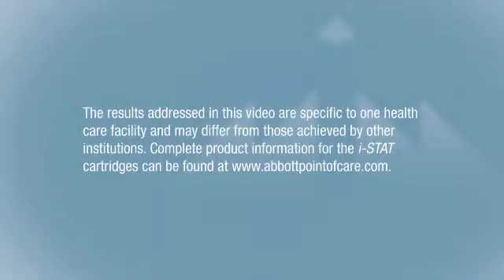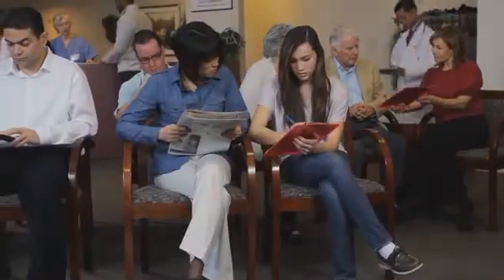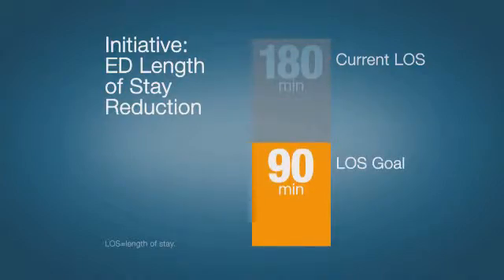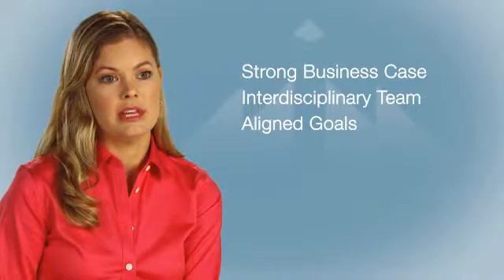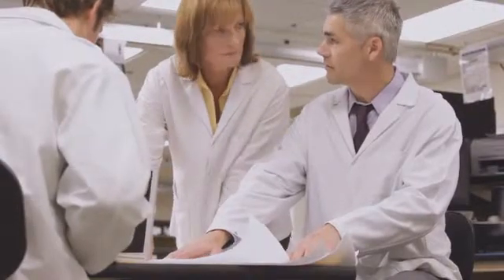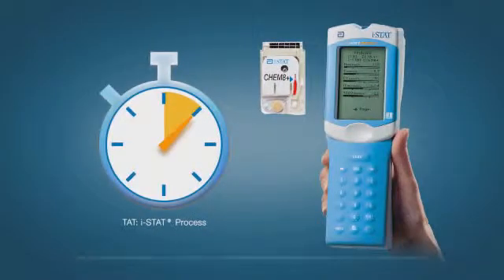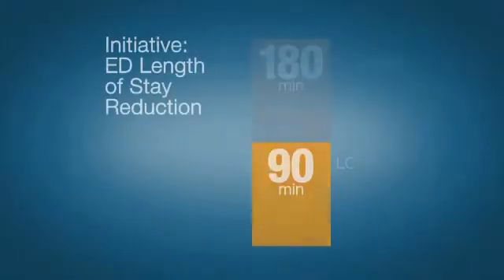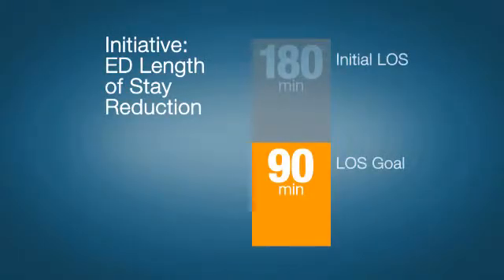POC Testing in the Emergency Department Abbott Point of Care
Hospitals are seeking innovative technologies to transform patient care. The i-STAT System can provide up to a 62% reduction in ED assessment protocol steps and has shown to improve door to disposition times by 41%.2 Additionally, use of the i-STAT can improve finanical outcomes through increased efficiences in the ED and throughout the hospital.